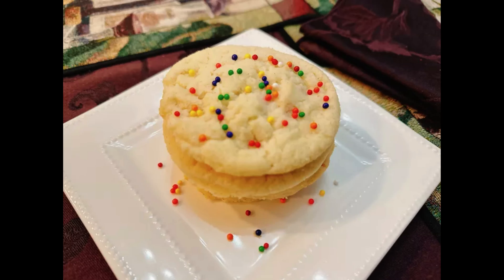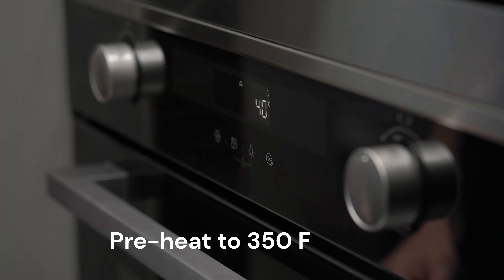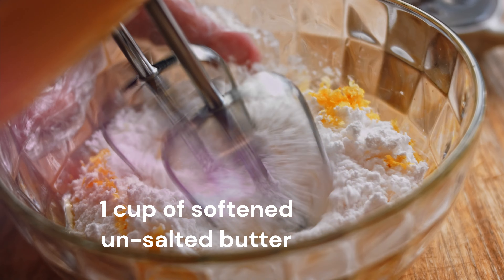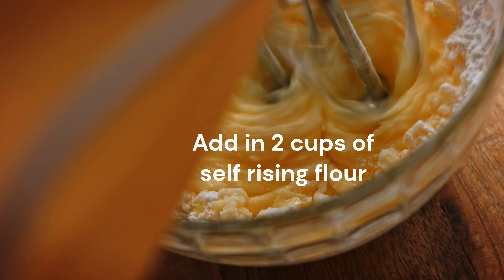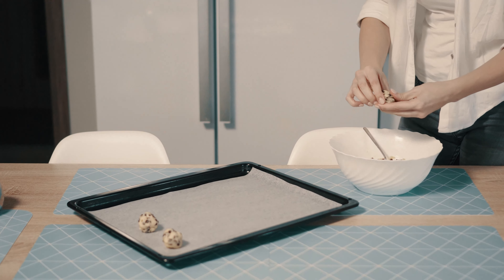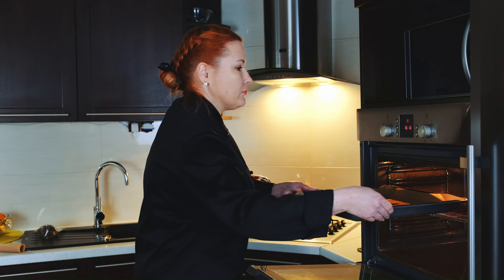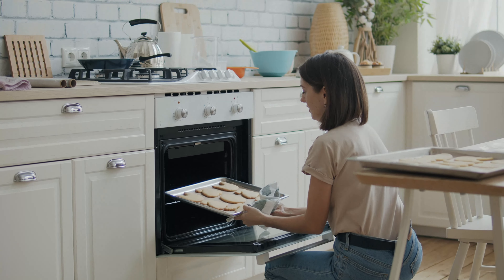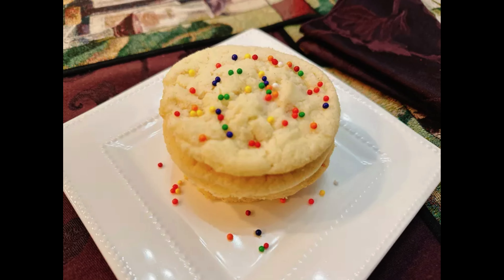You have to try Grandma's Sugar Cookies!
Quick and Delicious!